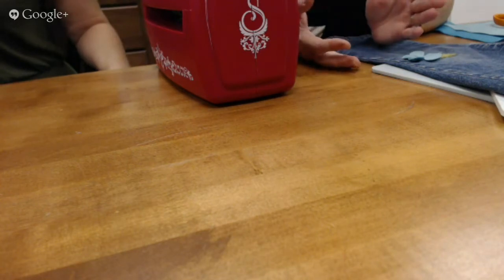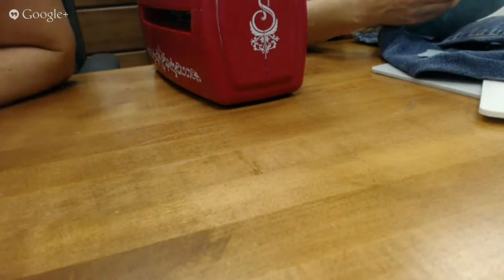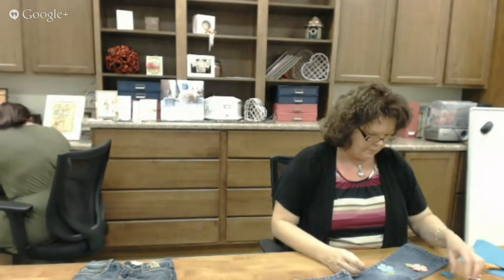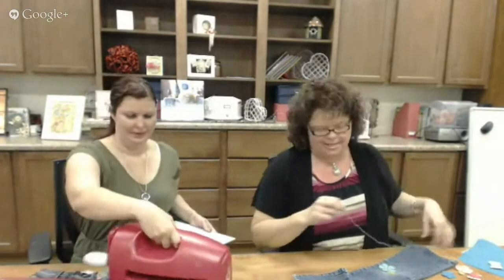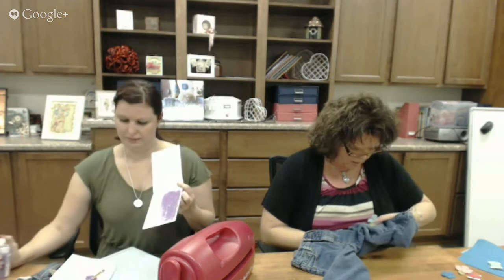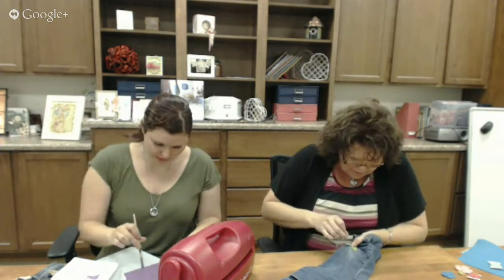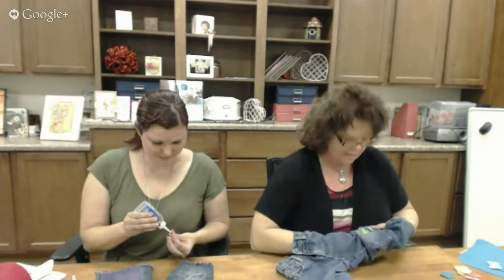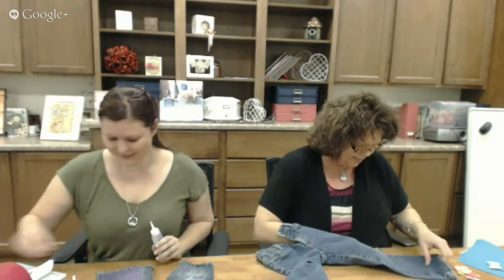Try It Tuesday: DIY Clothing Embellishment